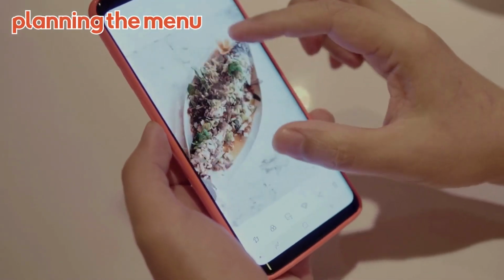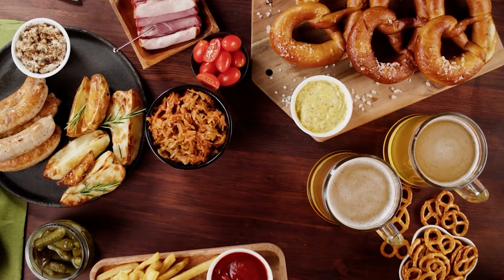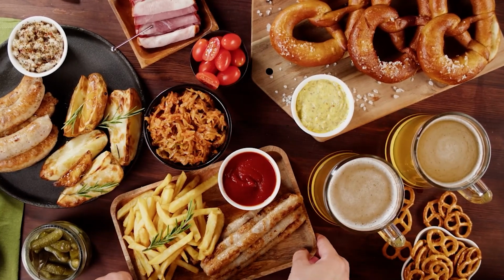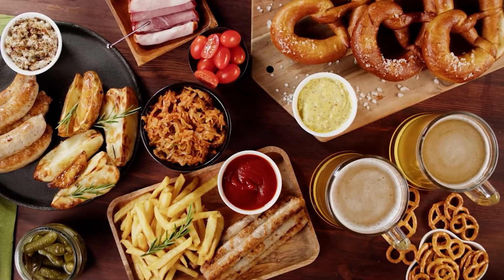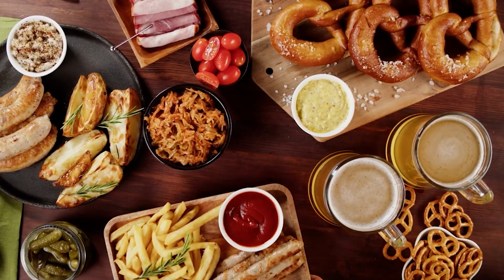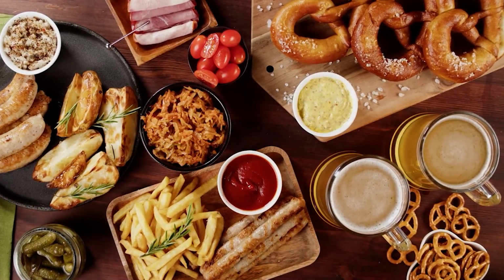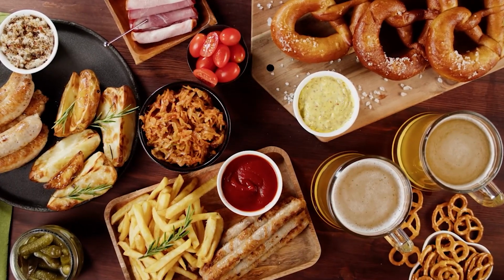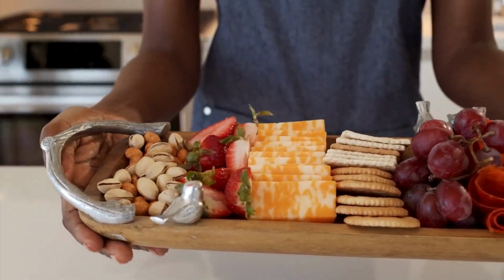Tea Party Ideas | Hosting Tea Party 101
Tea Party Ideas | Tea Party | Hosting Tea Party

00:00 - Introduction
01:09 - Choosing the right Theme
01:30 - Invitations and Decorations
01:57 - Setting the Table
02:18 - Planning the Menu
02:41 - Tea Pairings and Beverages
03:14 - Entertainment Activities
03:36 - Finishing Touches
03:58 - Keep the Tea Party Spirit Alive

LULLATTI Extra Fine Mesh Tea Strainers
Tiesta Tea - Loose Leaf Starter Kit
Winco Shangarila Teaspoons
ZENS Tea Cup
Fellow Stagg EKG Electric Gooseneck Kettle
The Tea Recipe Book : 50 Hot and Iced Teas from Lattes to Bobas

Simplify your hosting and cooking with these kitchen essentials! Links to each product are listed above—check them out and take advantage of the latest deals! 🙌